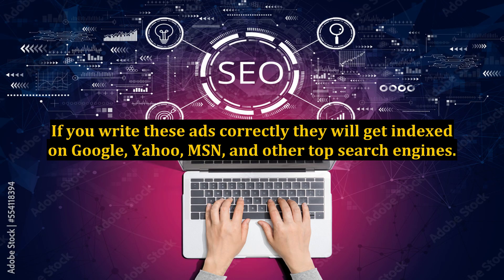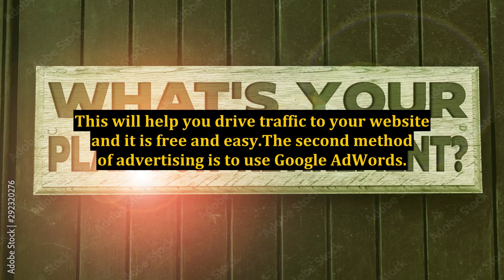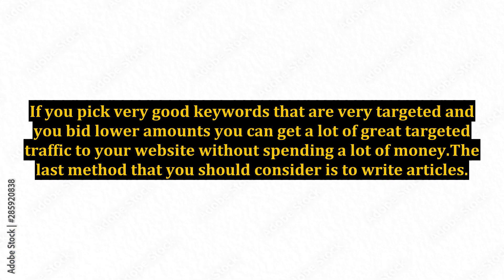Types of Advertising That You Should Use Online